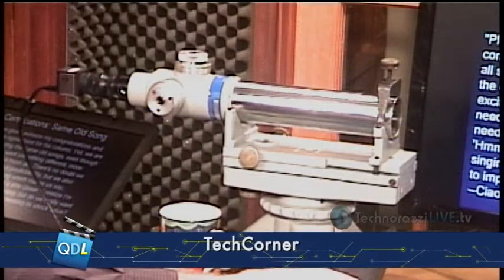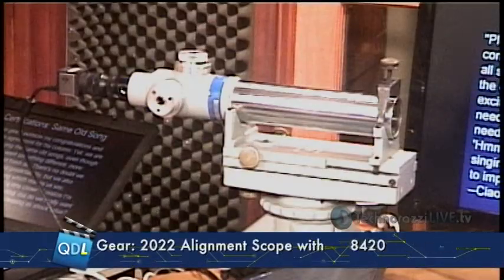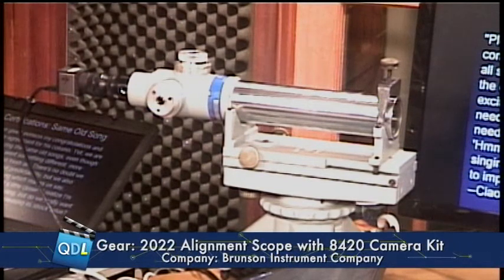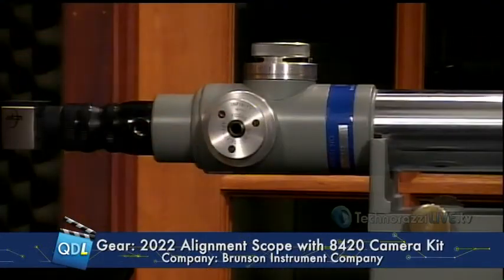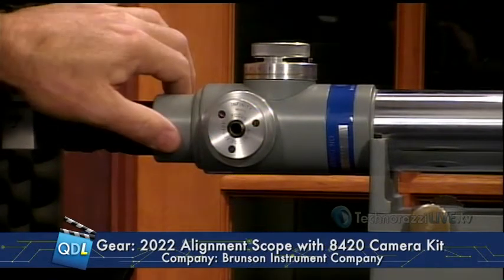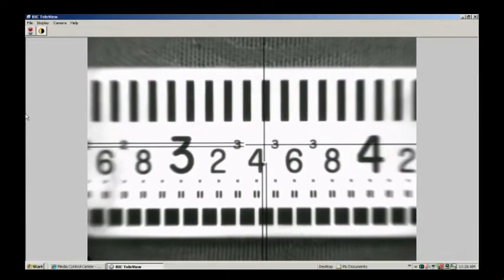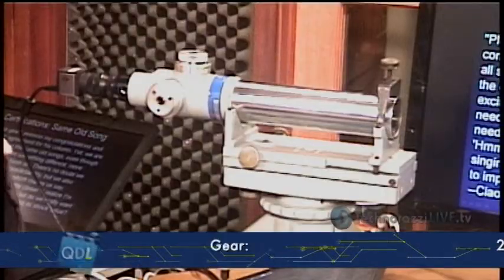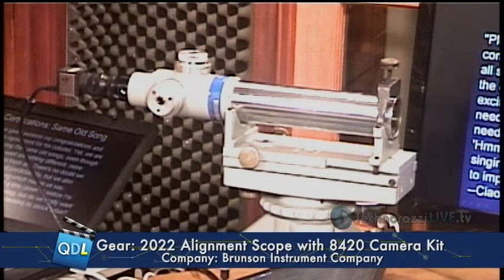Brunson 2022 Alignment Scope with 8420 Camera Kit, As Seen On Quality Digest LIVE, June 15, 2012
Here is a clip from our popular segment, TechCorner, highlighting the best and newest gear in the industry.

Links for 6-15-12

A Contemporary Version of W. Edwards Deming's Out of the Crisis

Can Products in Your Home Be Dangerous? Absolutely!, An interview with author Stan Salot

Tech Corner: Brunson 2022 Alignment Scope with 8420 Camera Kit

The 8420 Camera Kit adds flexible functionality to our alignment telescopes. This configurable system is ideal for many applications such as:
Repetitive measurement tasks
Easy viewing of difficult set-ups in the field or the lab
Easier real-time feedback during machine adjustment
Remote monitoring to view targets from across the room, from multiple locations, or on the other side of the world.
Live viewing for multiple people
Training and classroom settings

To email your questions to Quality Digest LIVE